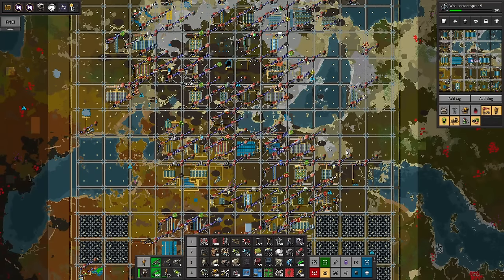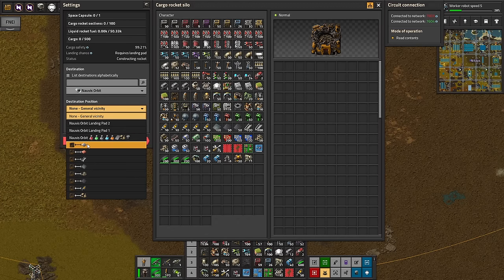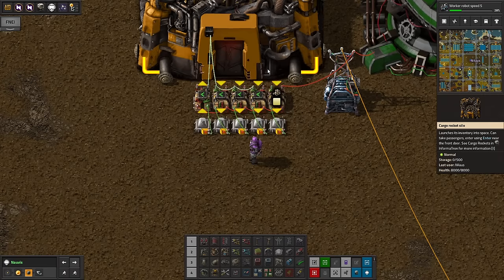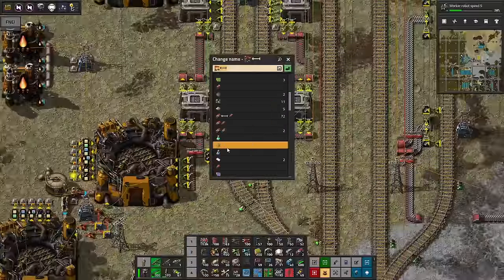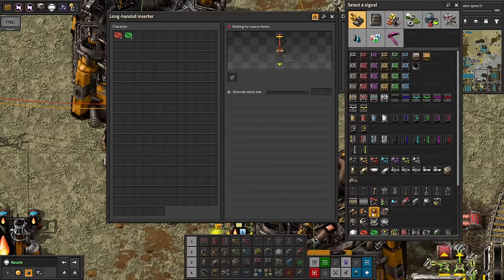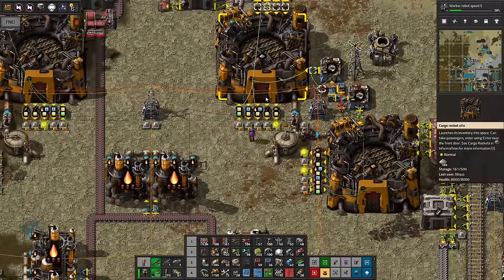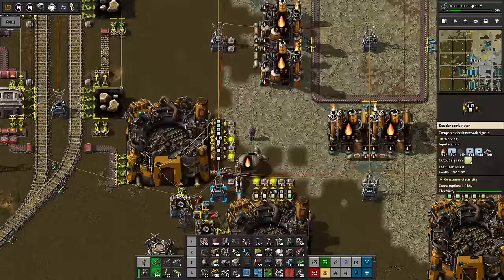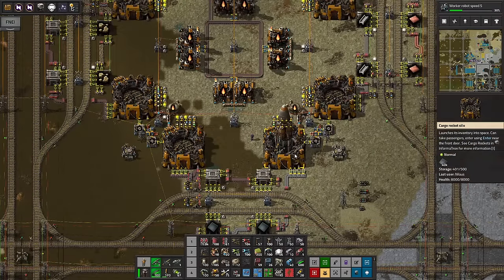How To CARGO ROCKET LOGISTICS In Factorio Space Exploration | Guide/Walkthrough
FACTORIO SPACE EXPLORATION
Build Cargo Rockets to launch stuff into space. Ride a rocket into space yourself and start spacewalking. Build an orbital space platform to develop difficult data-driven space science. Build a spaceship tile by tile, fly it from a planet surface to other planets, moon, asteroid belts, and more.

SCHEDULE:
Weekly Twitch Livestreams: 20:00 CEST
Weekly YouTube video

CORE MODS:
Space Exploration Pack

QUALITY OF LIKE MODS
Even Distribution
Afraid of the Dark
Vehicle Snap
Power Grid Comb
Squeak Through
Editor Extensions
Water fill
Solid Map Ore

UNAVAILABLE MODS
TVC API Base
Nilaus S59
(These are private mods used for Twitch Integration)

MAP SETTINGS:
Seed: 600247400